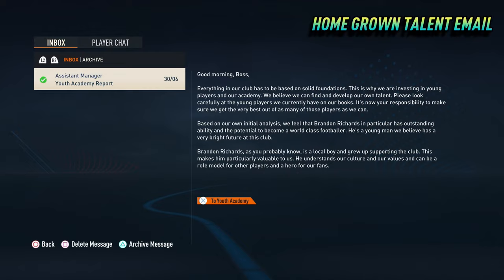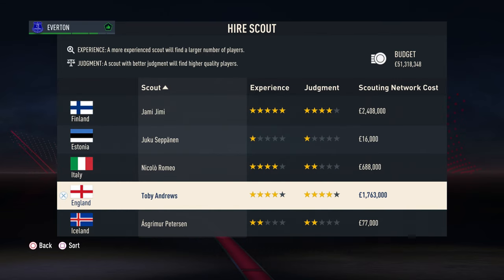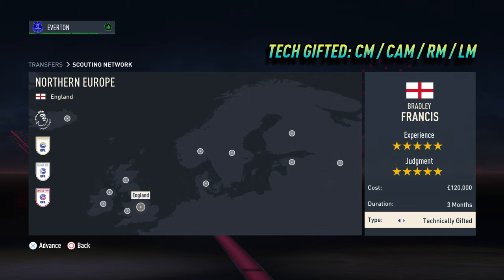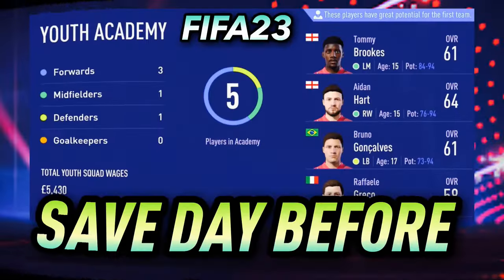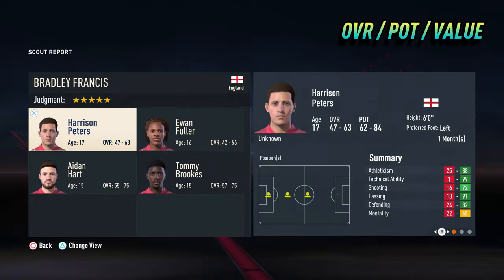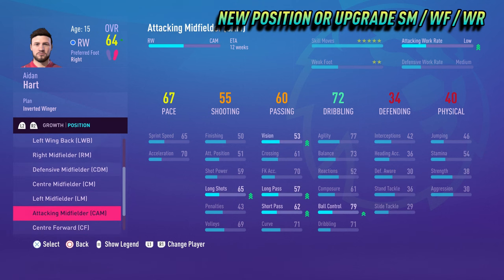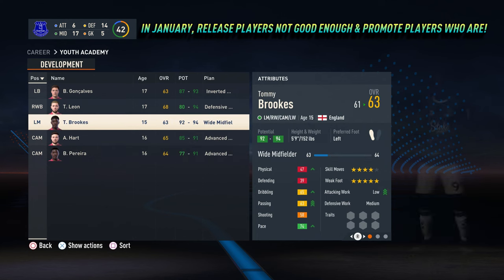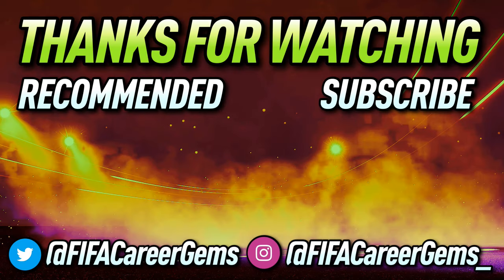FIFA 23: YOUTH ACADEMY TIPS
FIFA23 CareerMode From Scouting to Player Development these easy to follow Tips will ensure you make the most out of the Youth Academy in FIFA 23 Career Mode.